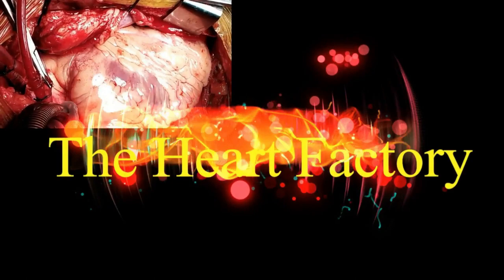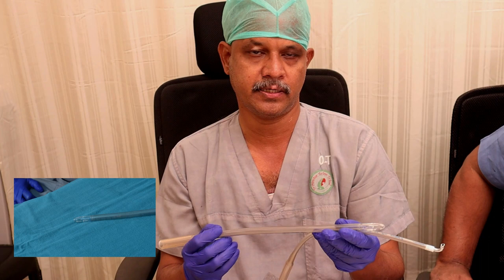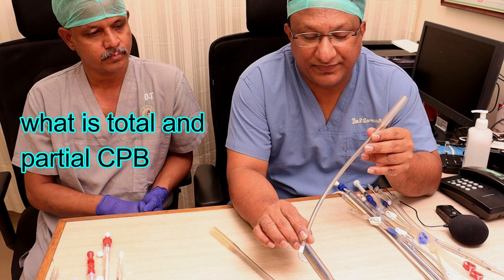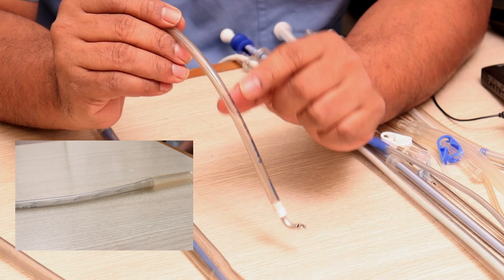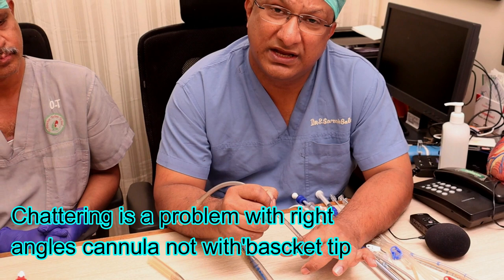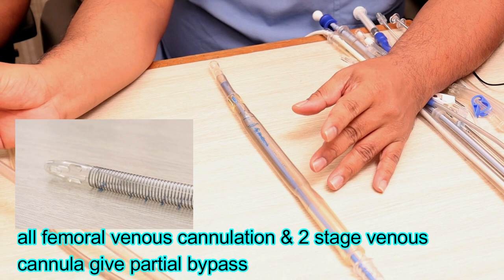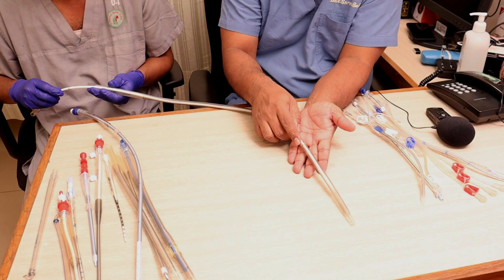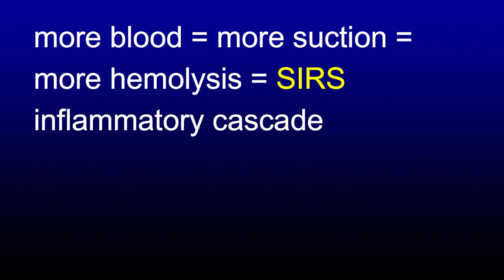Venous Cannula for Cardiopulmonary Bypass: details explained !!! [Part 1]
Facilitation of venous return from the patient to the bypass machine may be accomplished via a host of cannula options, as well as cannulation sites and  within the extracorporeal circuit, blood flows from a higher pressured area to a lower pressured area. With the venous limb of the CPB circuit, gravity is used to siphon blood away from the patient to the machine and at times vaccum or a roller pump can be used to assist venous drainage.

There are various cannulae designed to drain blood away from the patient and this video talks about their design and clinical usage.

the next video will be on the actual technique of venous cannulation across all clinical states and will add to the understanding of this video.